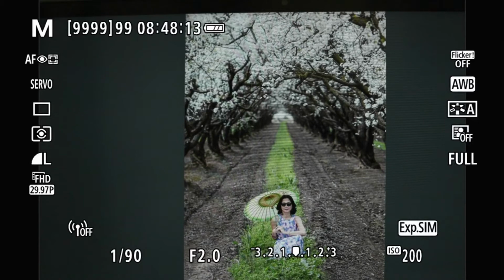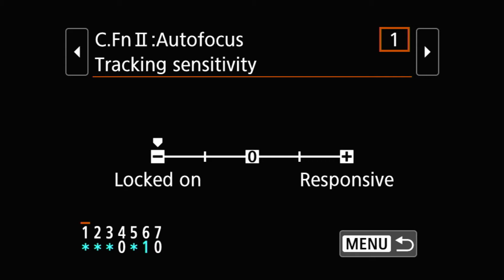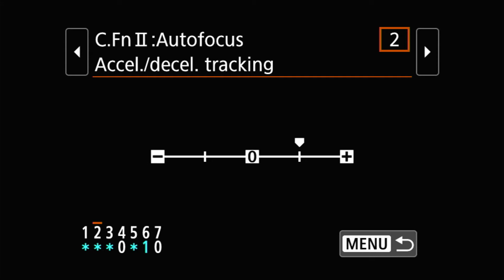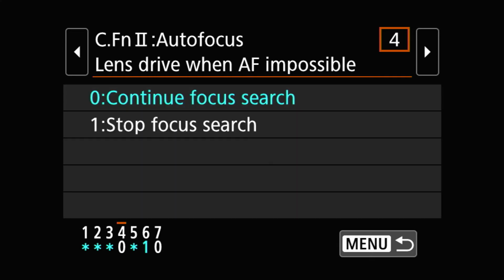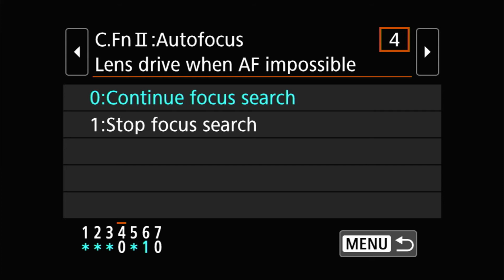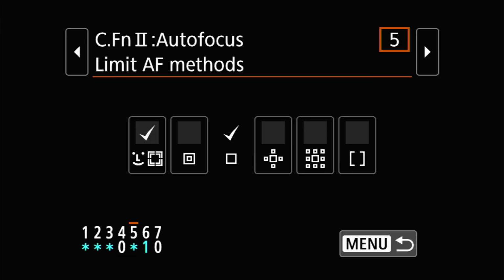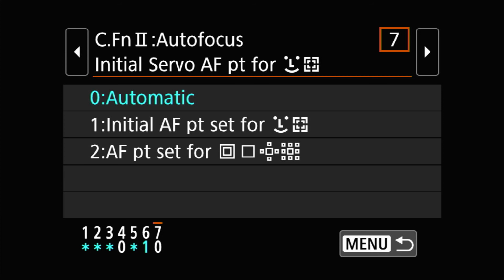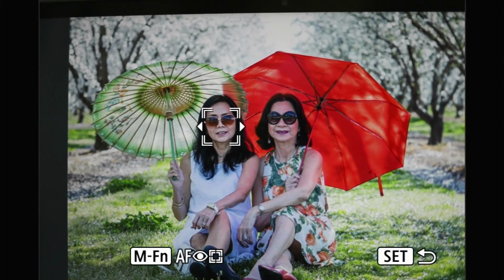Canon EOS RP- Detailed Discussion of the Orange Menu C Fn II Autofocus Menu Items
AF Tracking Sensitivity 01:00; AF Accel/Decel Tracking 05:43;  AF Point Auto Switching 08:44
Lens Drive when AF Impossible 10:43; AF Limit AF Methods 15:08
Orientation Linked AF Point 17:30; Initial Servo AF Pt for Face+Tracking 19:26